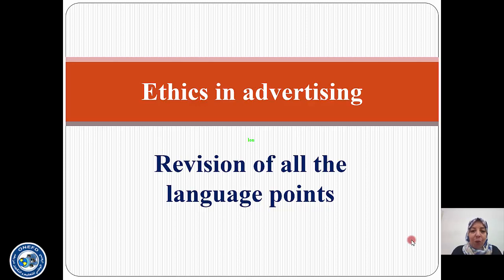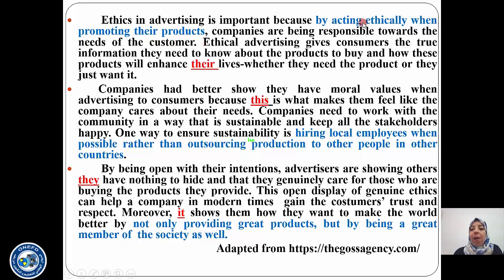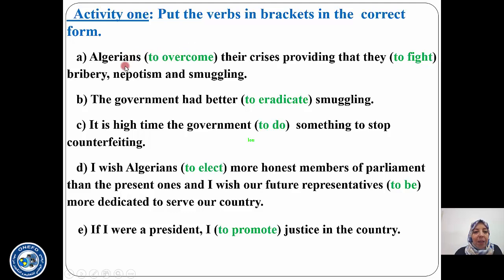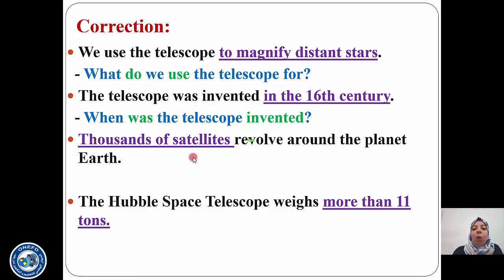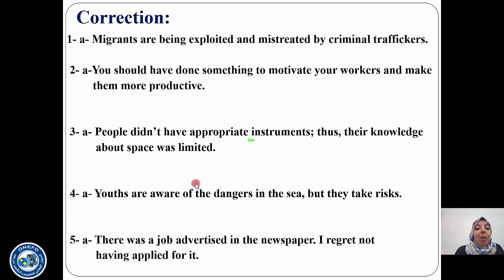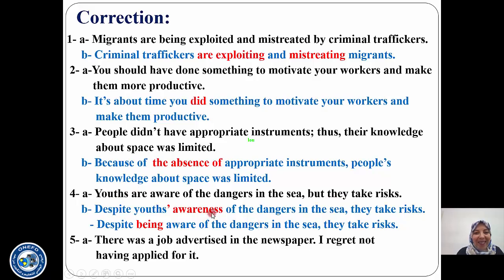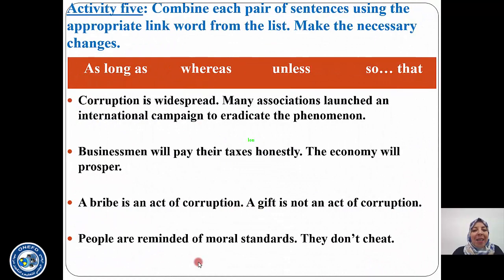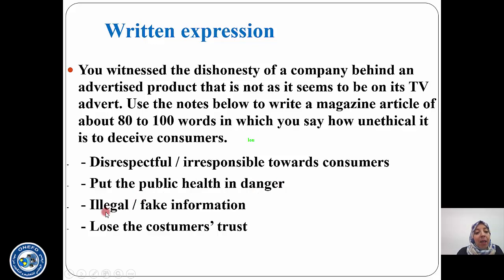الحصة السابعة مادة اللغة الإنجليزية